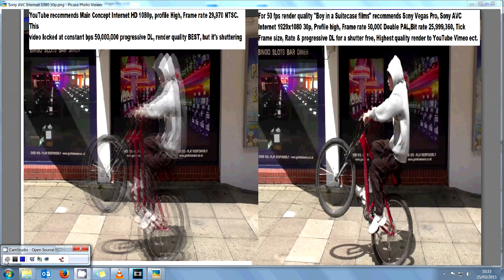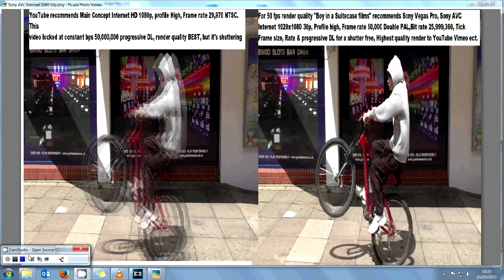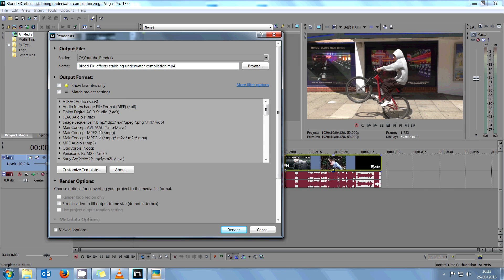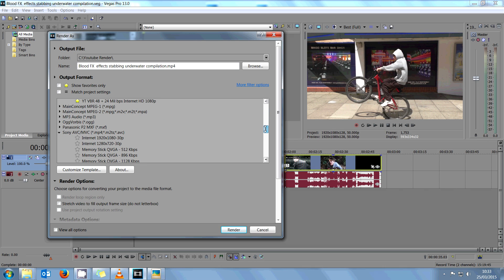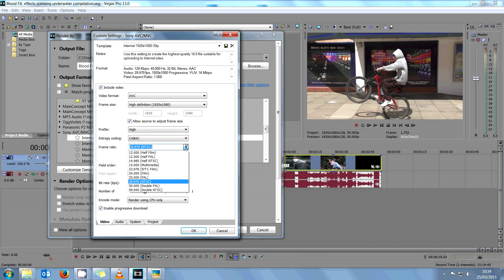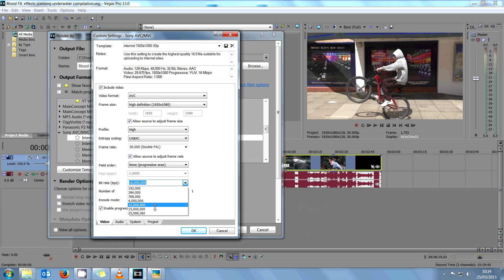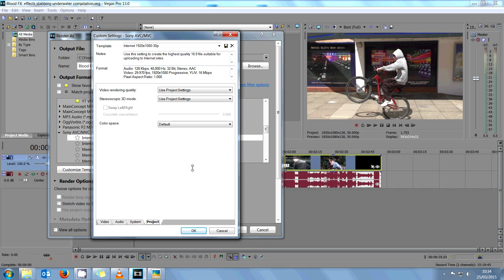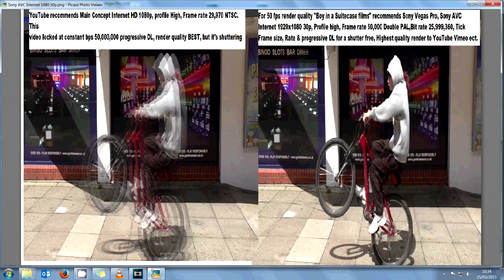Boy Stabbed BEST 50 fps youtube render settings Teen Violent Horror Sony Vegas AVC vs MainConcept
Look at the difference between two trailers from film "Beast in a briefcase". Compare the two rendered films using Sony vegas pro 13 , Sony AVC Internet 1080 30p double PAL, pbs 25,999,360p (right image) vs MainConcept AVC Internet HD 1080p 29,970 NTSC constant bps 50,000,000 (left image). The MainConcept is shuttering looks like under 25 fps. But the Sony AVC is smooth 50 fps and triple the quality for half the file size. Boy in a suitcase films recommends Sony Vegas Pro 13 rendering in Sony AVC internet 1920 x 1080 30p, Double PAL, bps 25,999,360 progressive.